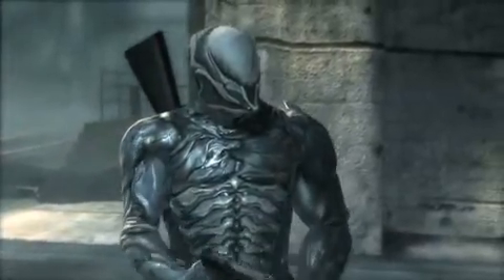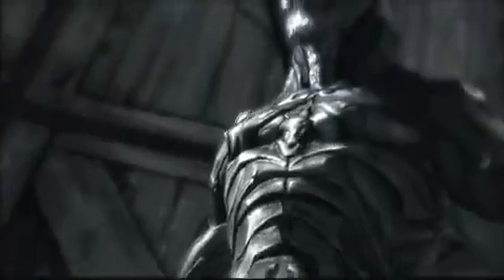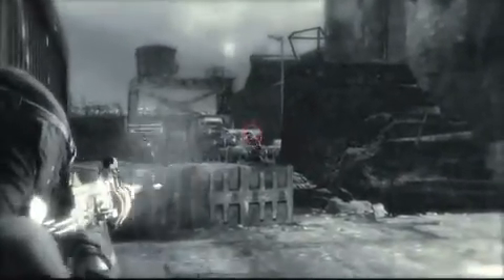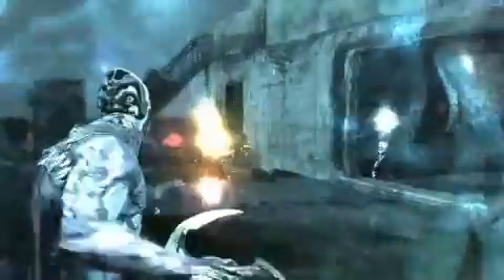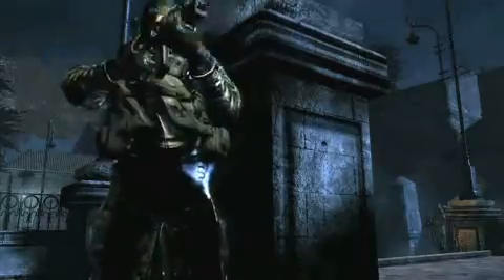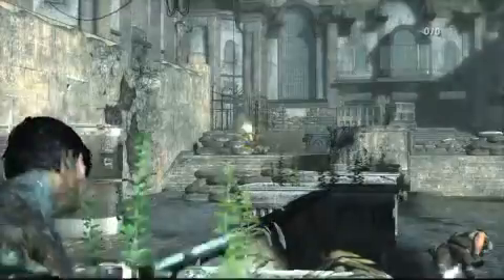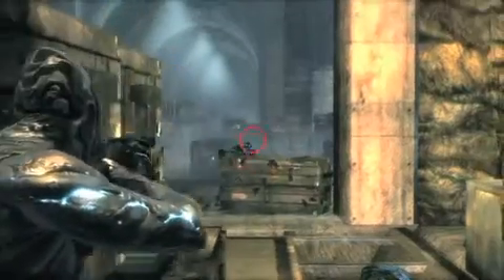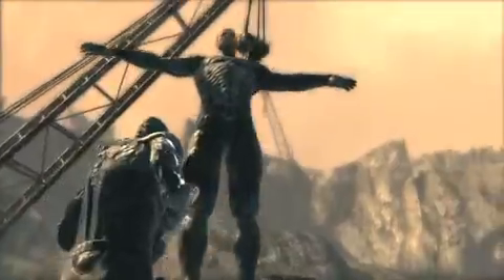Dark Sector Review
gt tv review for Dark sector